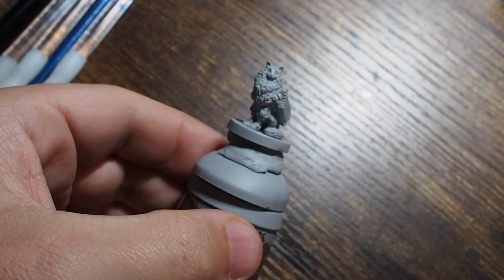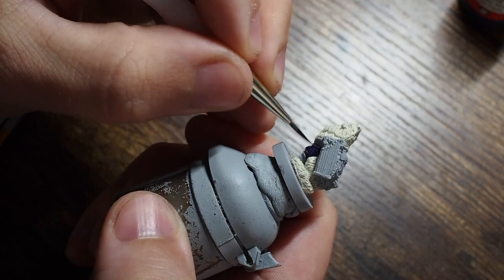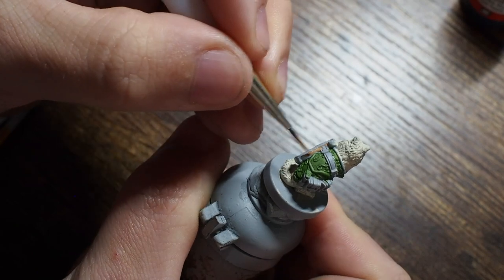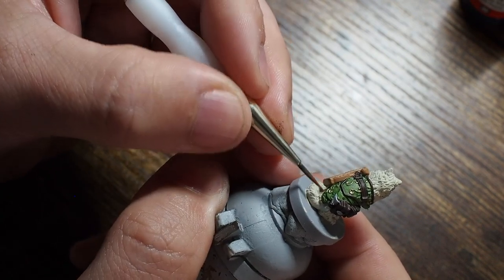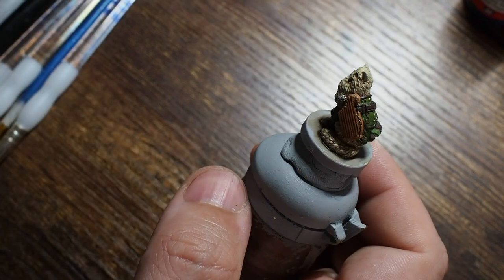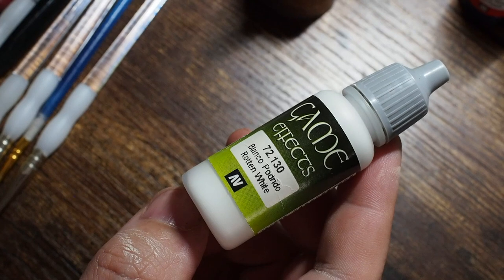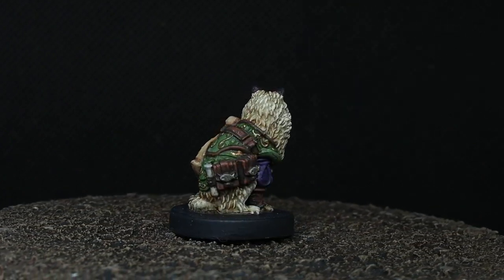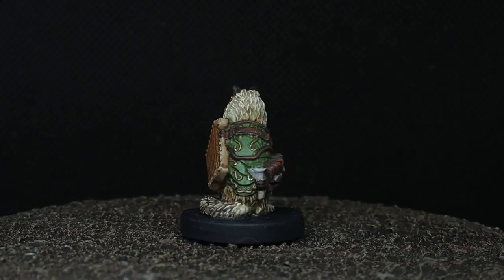Ragdoll Bard - ( Cats and Catacombs volume 2 )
Hello my friends and welcome back to my painting channel.  In this happy and fun little video I am painting a small Ragdoll cat miniature that is all dressed up like a Dungeons and Dragons bard.  This is a very cute and fun little painting video where I have managed to paint a few nice and different colours.  Let me know in the comments section what you think of this one and of course if you would like me to paint more from the little boxed set that I have here.